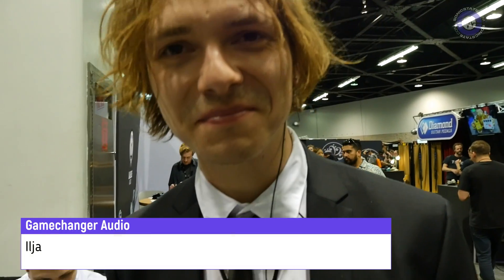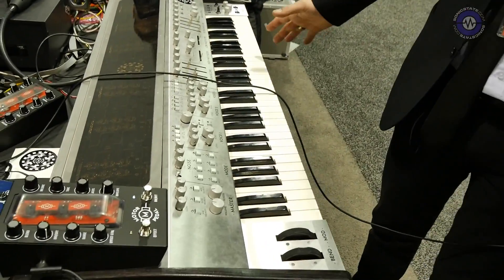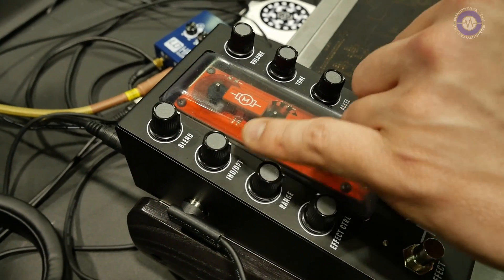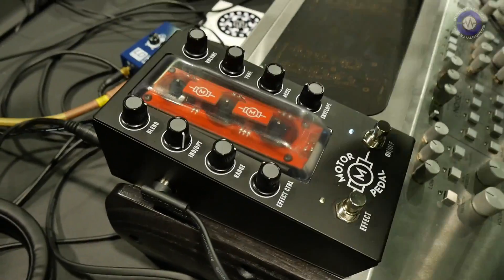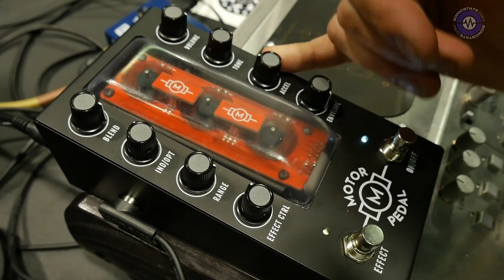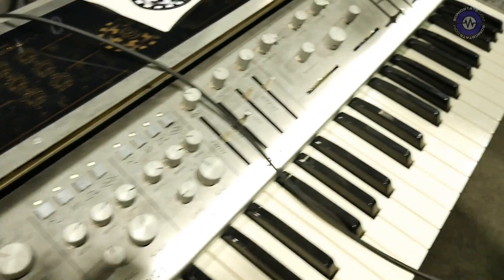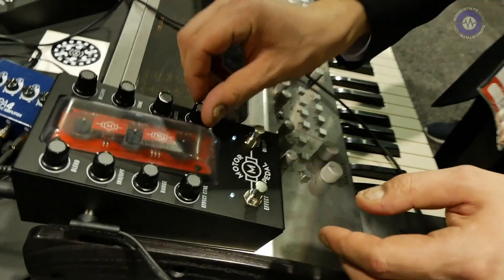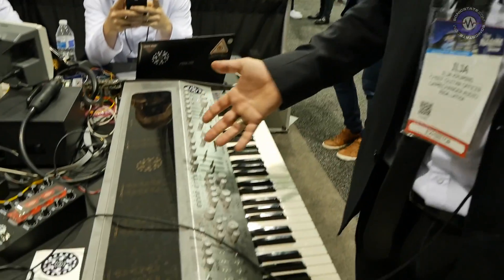NAMM 2019: Gamechanger Audio Motor Piano - Poly Synth Madness...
A 12 voice poly keyboard using DC electric motors as the Oscillators.
 A weird concept that we're looking forward to see develop...